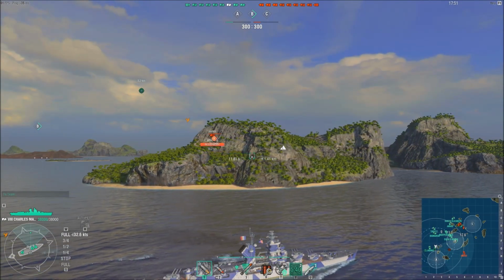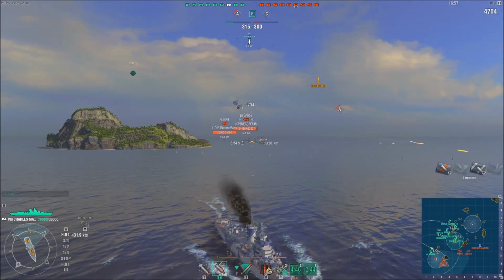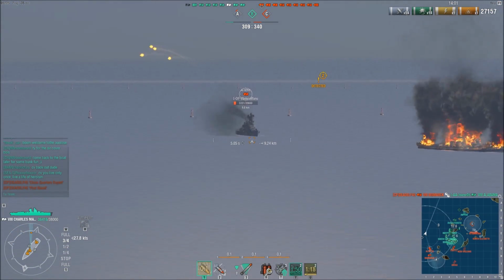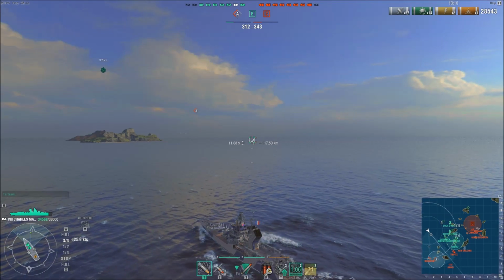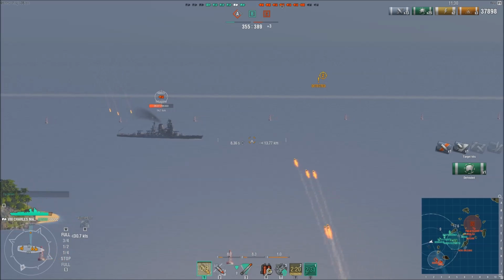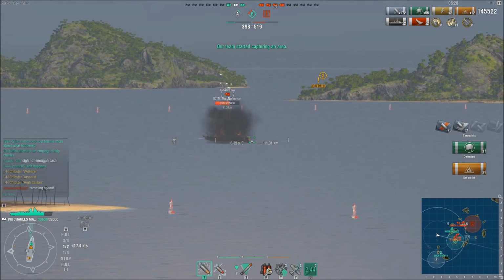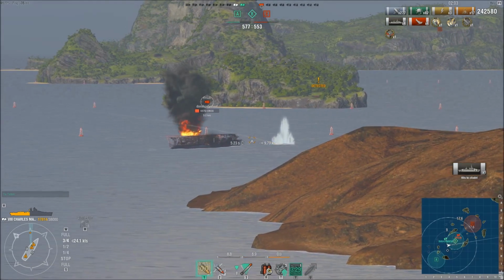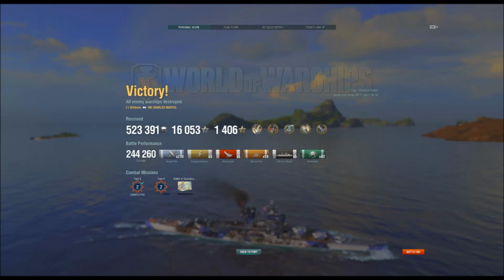Some times Defense is the best strategy: 9v9 (3700 base exp)